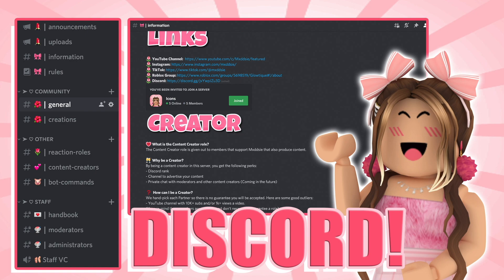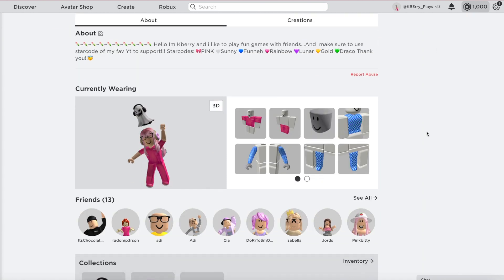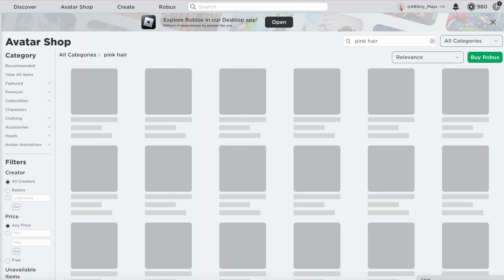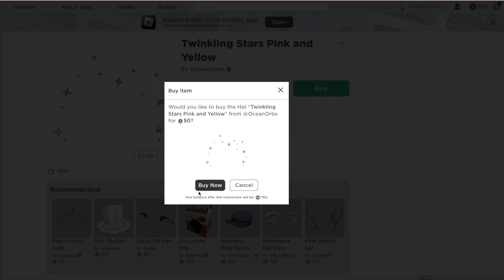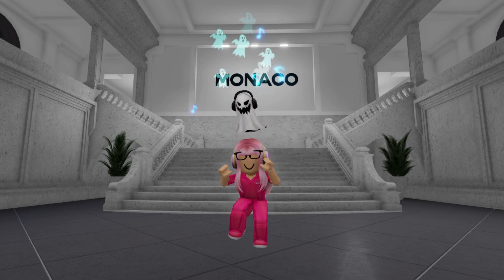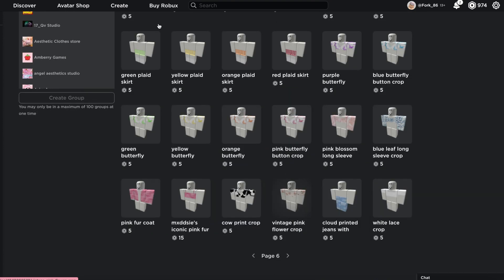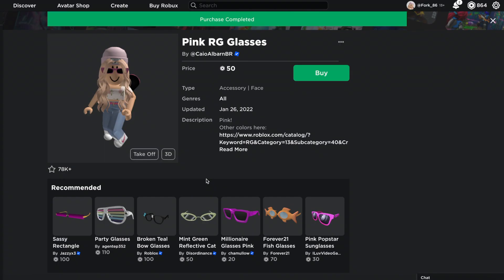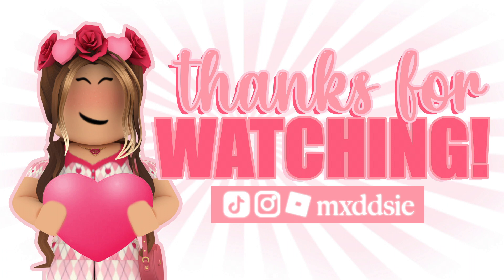giving ROBLOX avatar MAKEOVERS to my FANS! || mxddsie ♡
☆ i hope you can make a gfx from this follow along tutorial! ☆
💖⭐️ USE STARCODE: PINK ⭐️💖
I’m a member of the Roblox Influencer Program and I may receive some perks and benefits from Roblox.

thanks - maddie :)